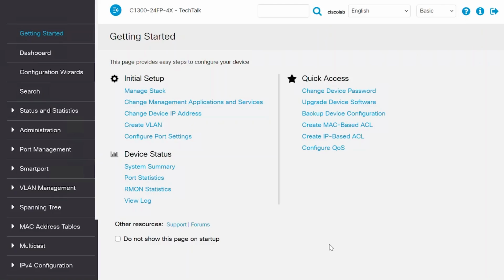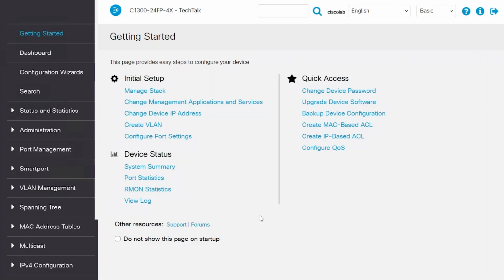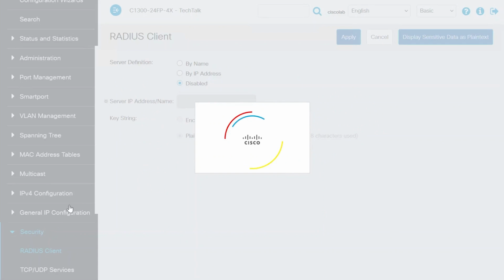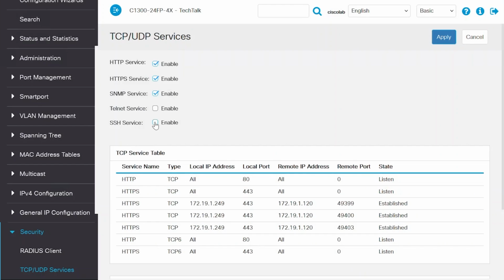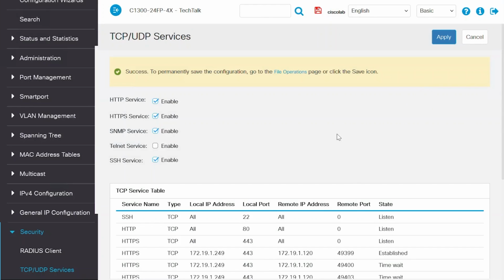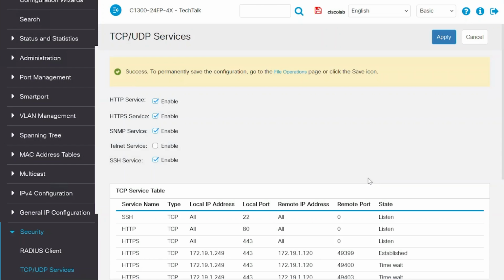Master Cisco CLI Pt. 1: Overview and Advantages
In this Cisco Tech Talk, we introduce the basics of the Cisco Command Line Interface (CLI), starting with an overview of its features and advantages. Learn why the CLI is an essential tool for network professionals, offering precision, flexibility, and efficiency when configuring and managing network devices. This video covers the key benefits of using the CLI, how it enhances your ability to automate tasks, and why it’s an invaluable resource for troubleshooting and configuration.

  What you’ll learn in this video:
  – An overview of the Cisco CLI and its key components
  – The advantages of using CLI over graphical user interfaces (GUIs)
  – How the CLI enhances configuration, automation, and troubleshooting

The Cisco CLI is a powerful tool for network management, and understanding its benefits can improve your workflow and troubleshooting capabilities. Watch this video to get started with Cisco CLI and unlock its full potential for network device management.